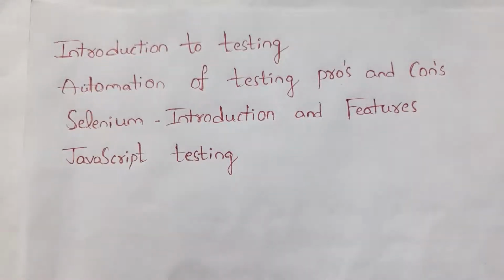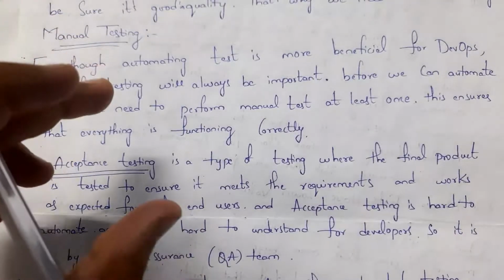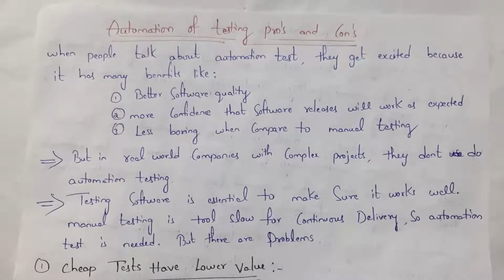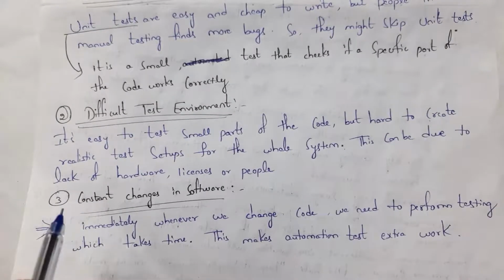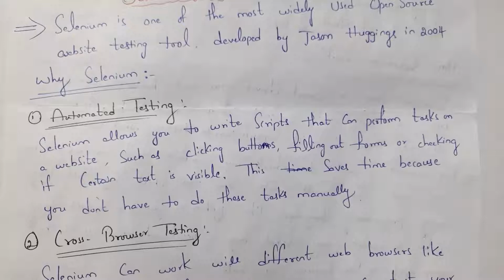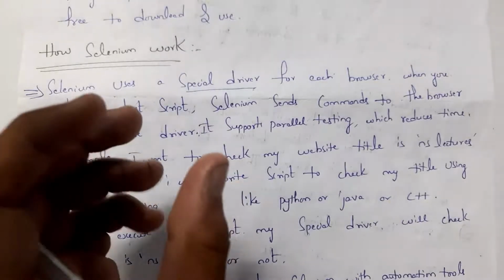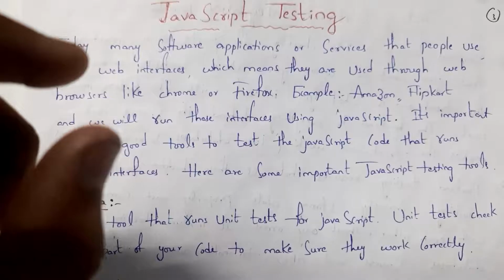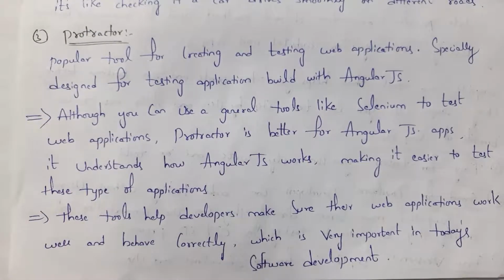introduction to testing, automation testing pros and cons, selenium introduction, javascript testing